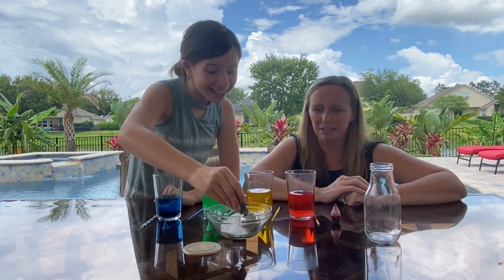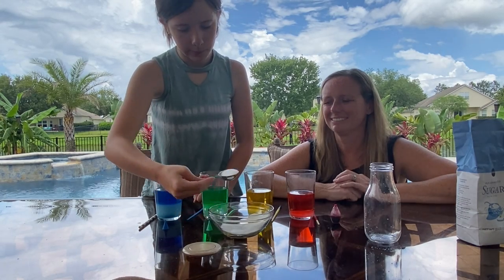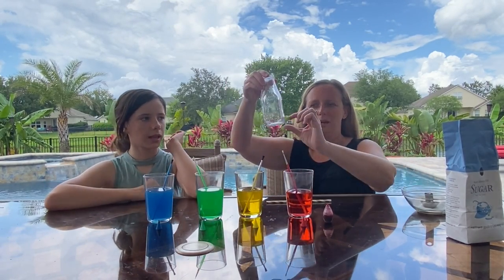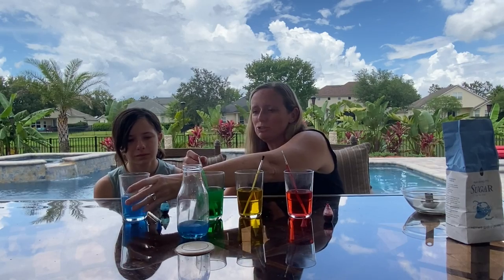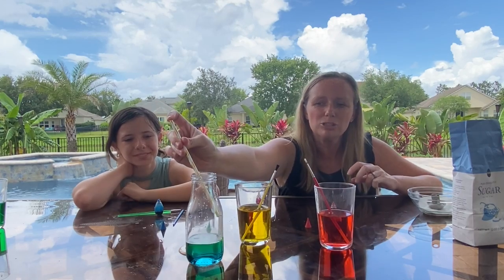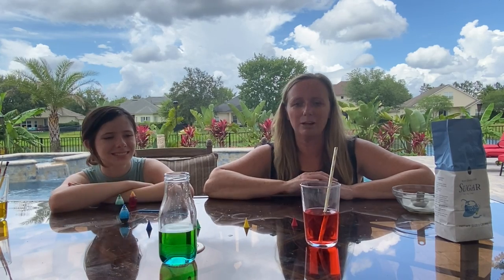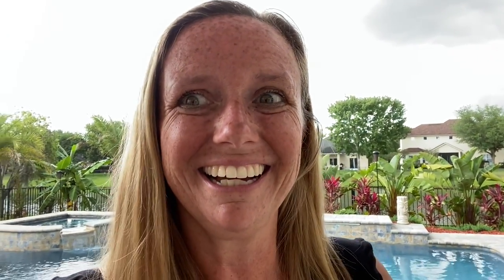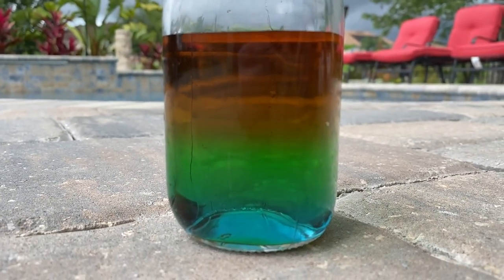Rainbow in a Jar Science Experiment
Rainbow in a Jar Science Experiment with Mrs. Slate